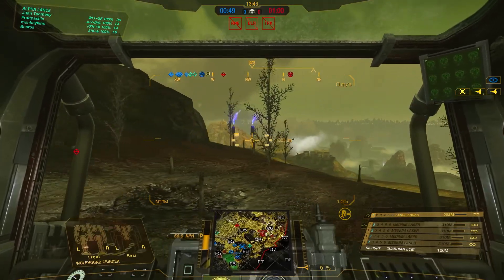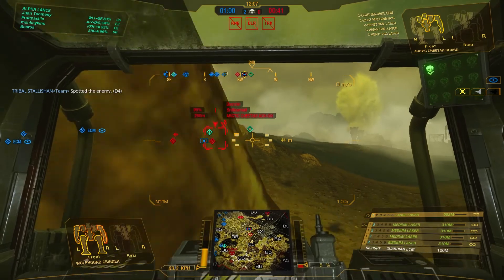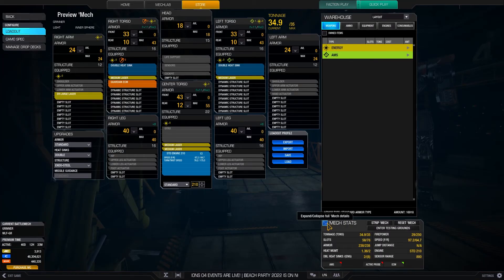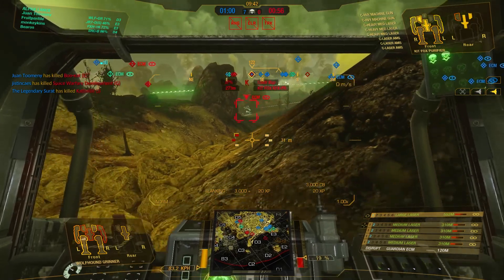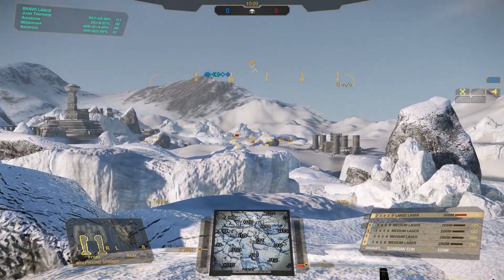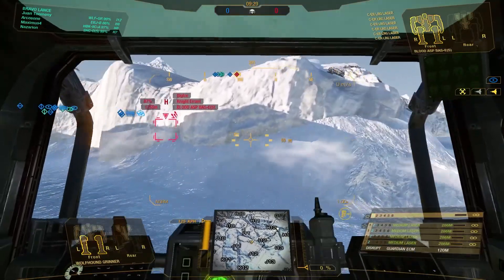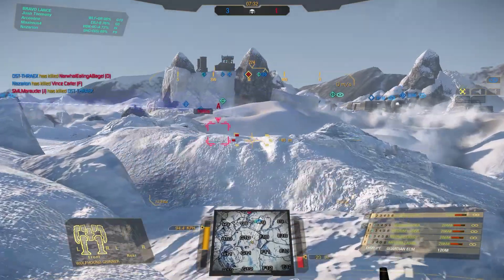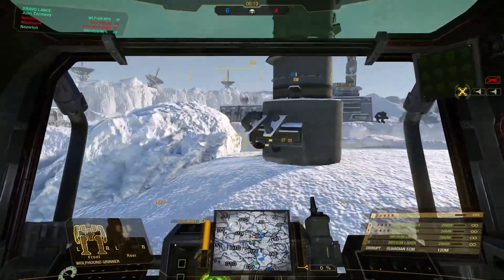MWO Drop Day: Hero Wolf Hound Review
MWO Drop Day: Hero Wolf Hound Review is an overview of the Wolfhound Grinner.  This is one of the FREE mech choices offered in the Beach Party Event.  There is also footage from game play from a Domination match on Caustic valley, as well as, a Skirmish match on Polar Highlands.